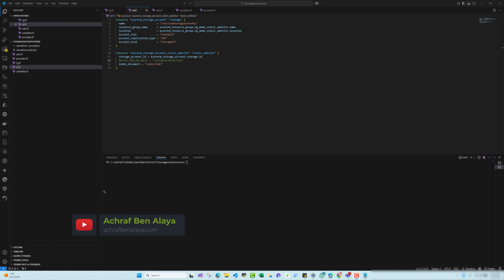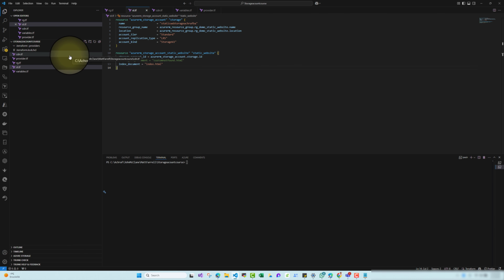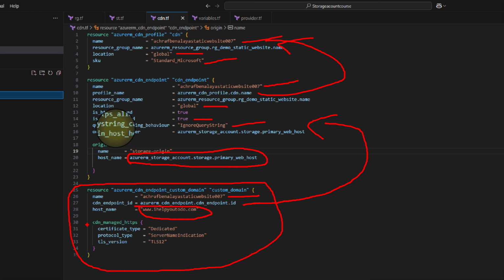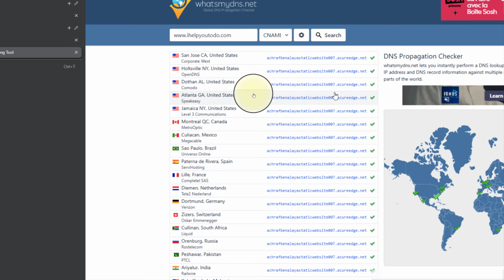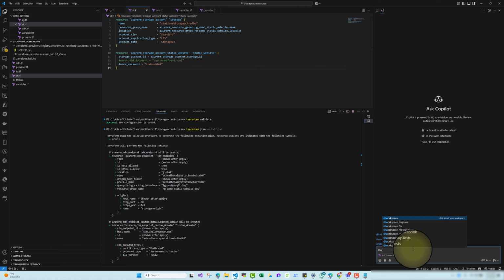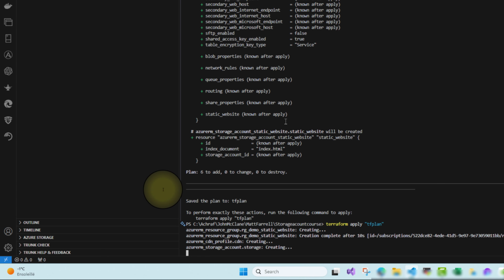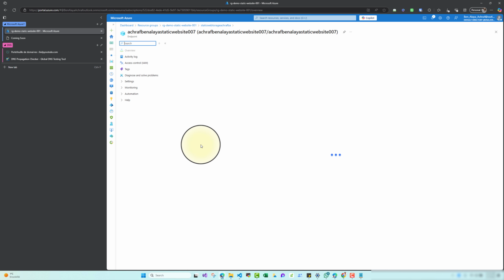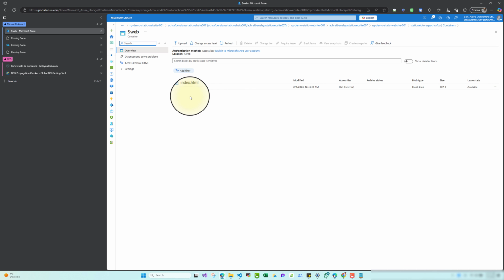Azure Storage Static Website in Minutes – Terraform + Custom Domain!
🚀 Deploy a Static Website on Azure with Terraform – Plus CDN & Custom Domain!

In this video, we’ll automate the deployment of a static website on Azure Storage using Terraform, while also enabling CDN for better performance and assigning a custom domain for a professional touch!

🛠 What You’ll Learn:
✅ Deploy an Azure Storage Account for static website hosting
✅ Enable Azure CDN to boost site performance
✅ Assign a custom domain to your static site
✅ Enable HTTPS

🔗 Resources & Links
📚 Terraform Docs (Azure Storage + CDN):

📌 Video Chapters:
⏱ 00:00 Intro – Why Use Terraform for Static Websites?
⚡ 01:18 Setting Up Terraform for Azure
📂🌍 06:03 Deploying a Storage Account for Static Website Hosting
🚀 09:10 Wrapping Up & Best Practices

📍 Let’s connect!